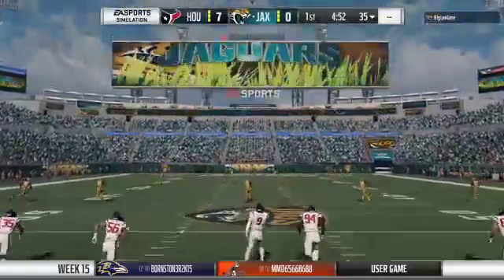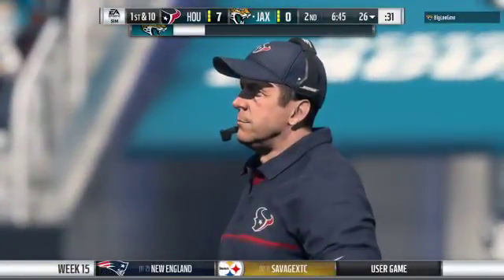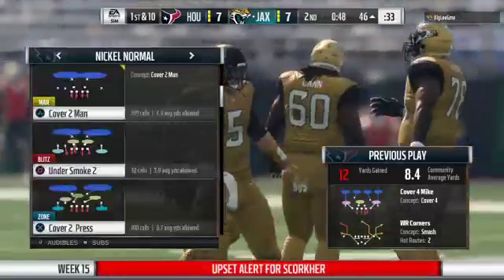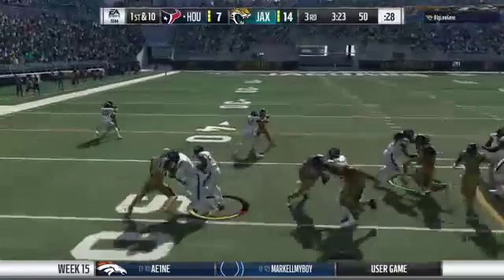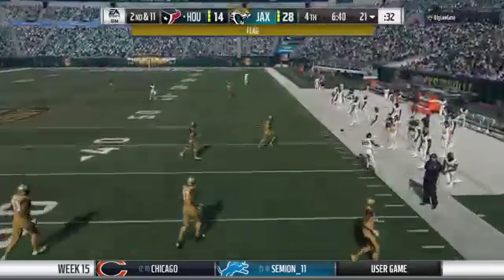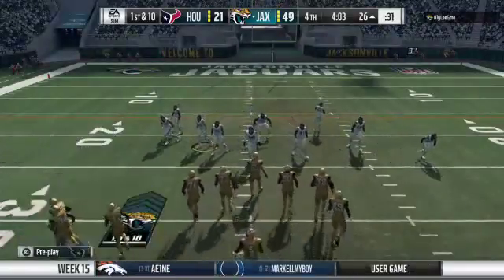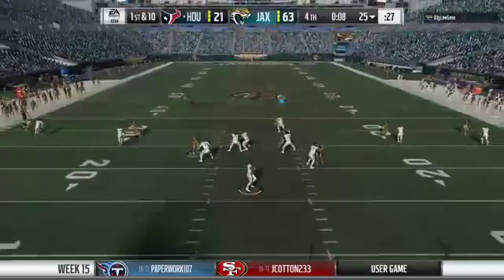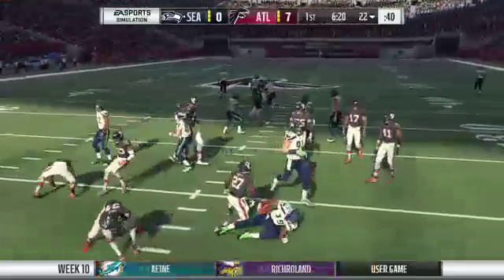Owtlaw05's Live PS4 Broadcast